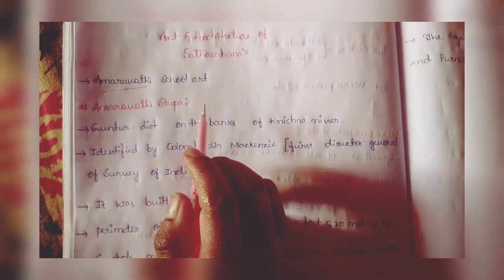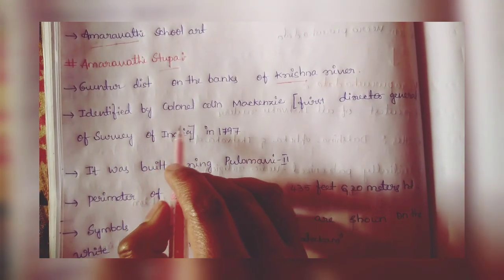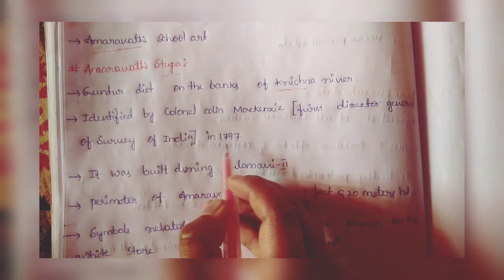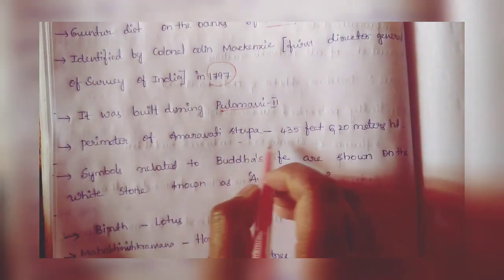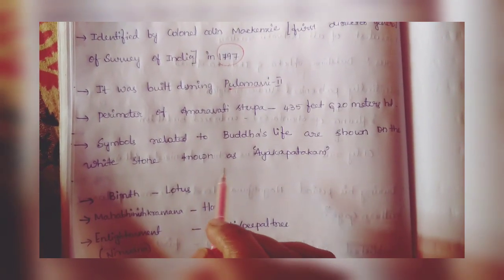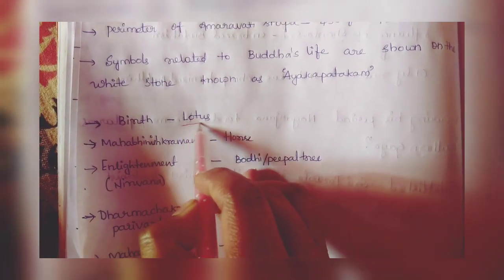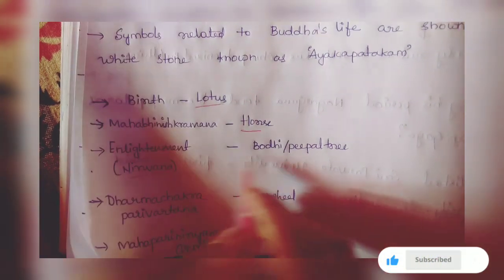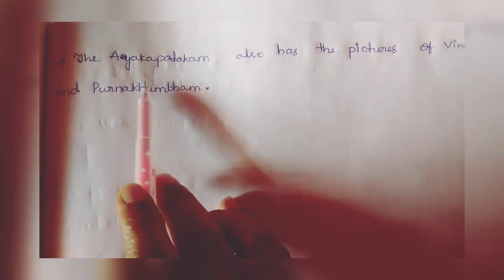Sathavahana Dynasty Art and Architecture,Telangana History in English,Tspsc Group 1 , 2 , 3 , 4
Please click on below link👇💥🚨☺

Titles of Telangana persons👆

Padma Awards 2023

Telangana current affairs in english Tspsc group 12 3 4 written notes study with U Mahi👌☺